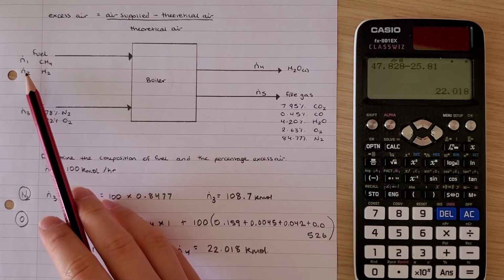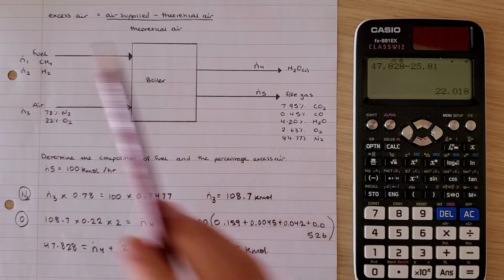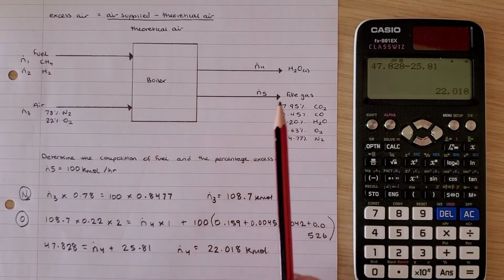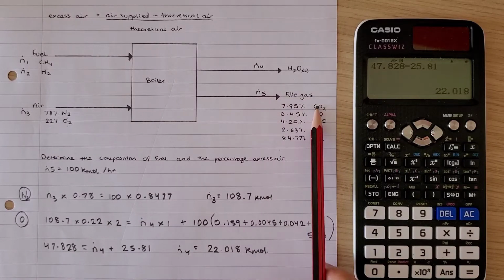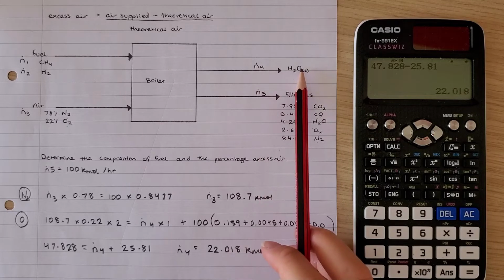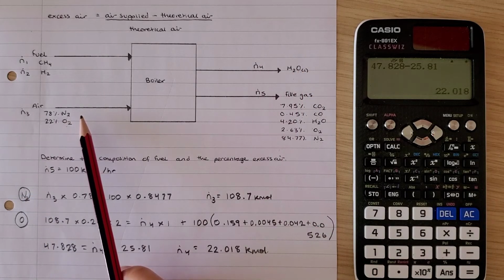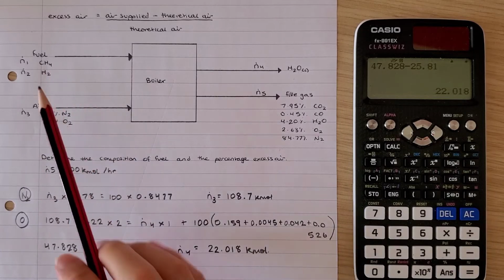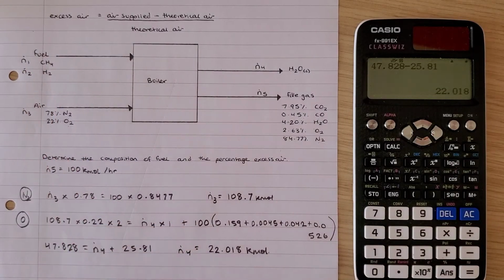Material balance: incomplete combustion